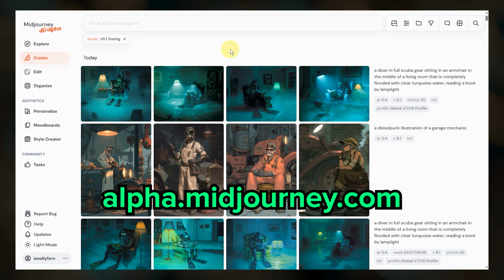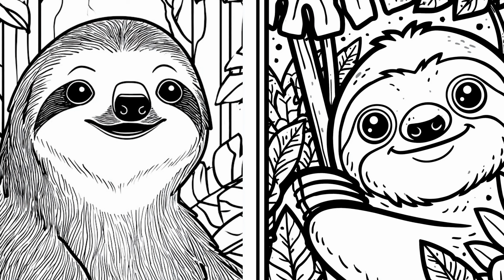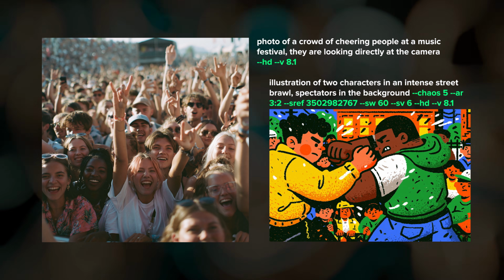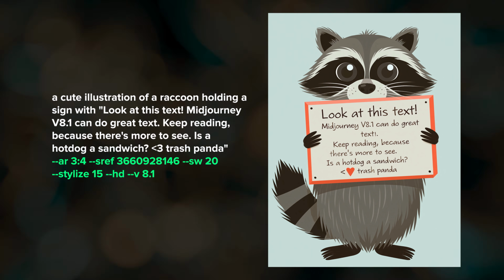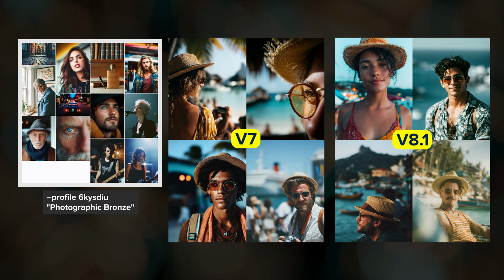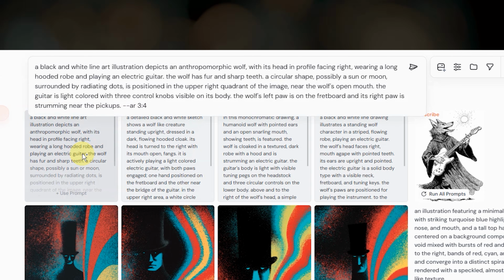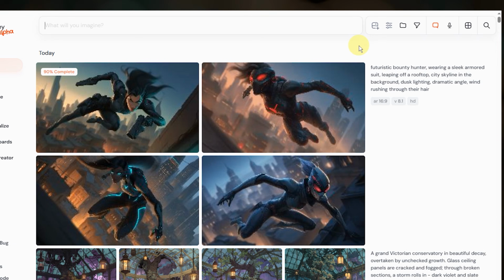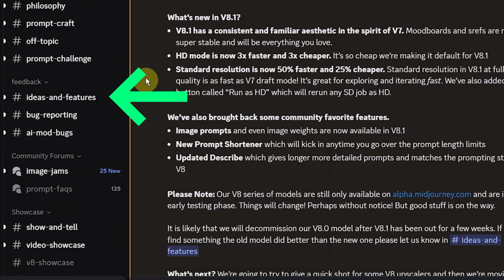Midjourney V8.1 is a BIG Improvement | Better Aesthetics, HD Mode, Text, Prompt Adherence & More!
✨ Midjourney's V8.1 Alpha Model is Here! ✨
In this video, we go through my first impressions, features that are/aren't available yet, and what to expect. V8.1 received a big aesthetics boost compared to V8 Alpha and managed to keep a lot of the improvements to prompt adherence and text rendering. HD mode is incredible and I'm loving the new Describe model.

RESOURCES
🤓 Midjourney Course for Beginners

00:00 Midjourney V8.1
00:24 How to Use V8.1
00:50 Aesthetics & Image Quality
02:04 HD Mode
03:38 Prompt Adherence
04:47 Text Rendering
05:26 SREF, Moodboard, Personalization
06:49 Body & Hand Coherence
07:09 Describe: Image-to-Text
08:11 Prompt Shortener
08:46 Conversation Mode
09:07 Other Parameters
09:45 OREF, Editor, Upscaler
10:08 What about V8 Alpha?
10:45 Midjourney Guides & Course